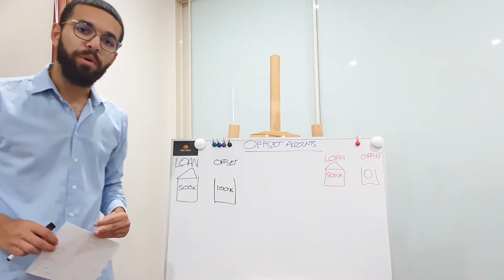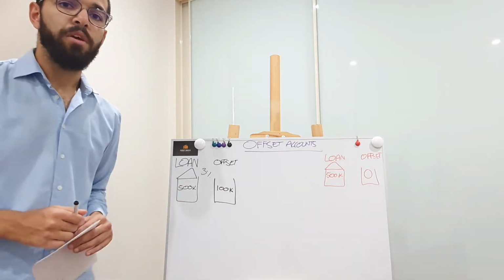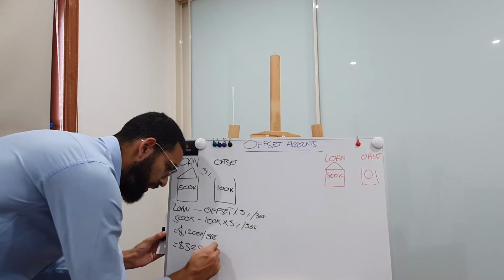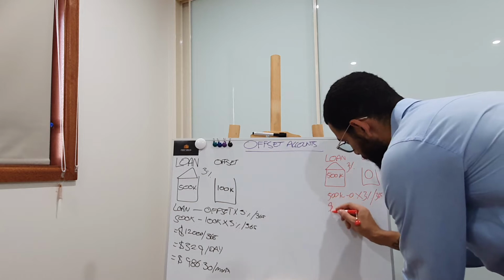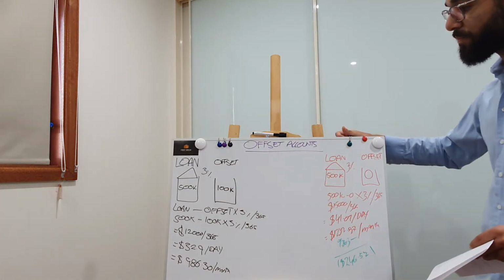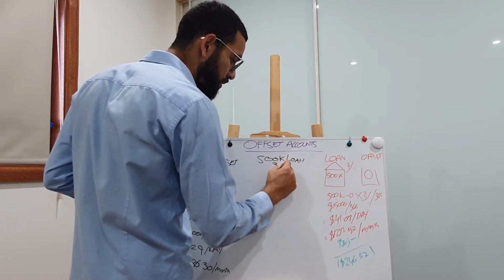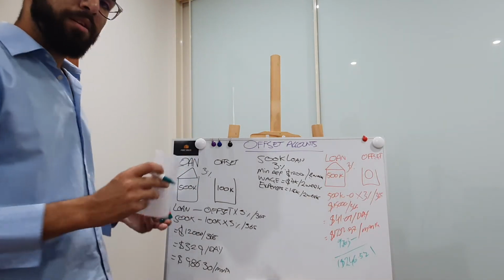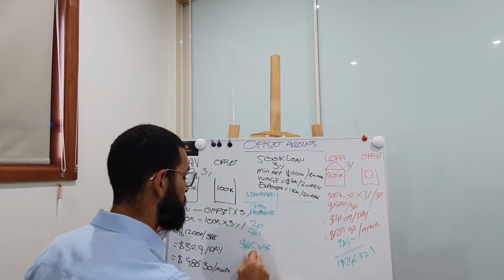ONE SIMPLE SECRET will save THOUSANDS of dollars of your mortgage! Even if you have a modest income!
This simple strategy will save you:
- Tens of thousands of Dollars
- Years in repayments
Offset Accounts Explained!
Tune in to the first episode of our Whiteboard tutorials series as we show you how to save thousands of dollars and years from your mortgage
Want to know how much an offset can save you, Send us a DM, comment or email us and we will show you all the savings with this one simple method